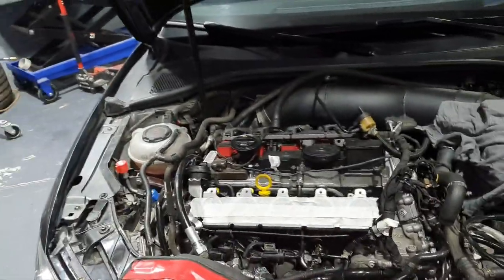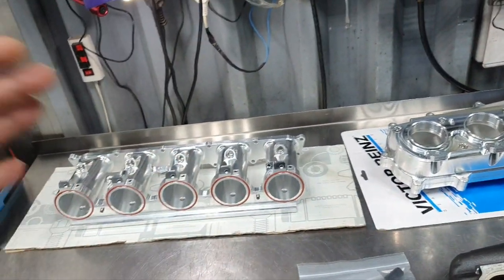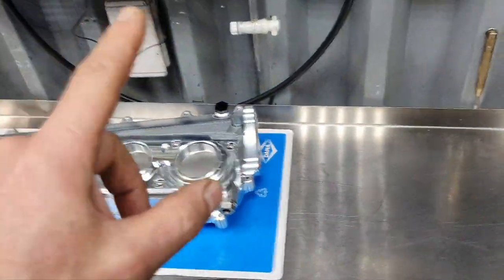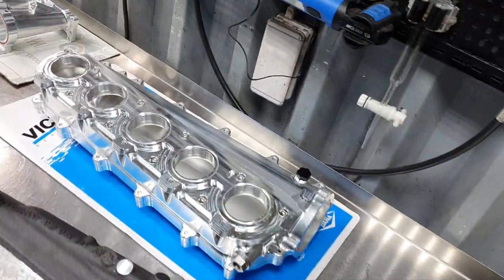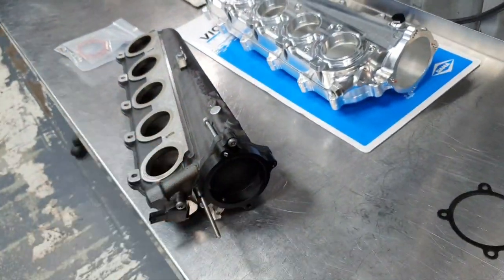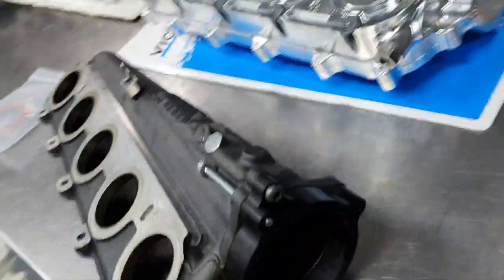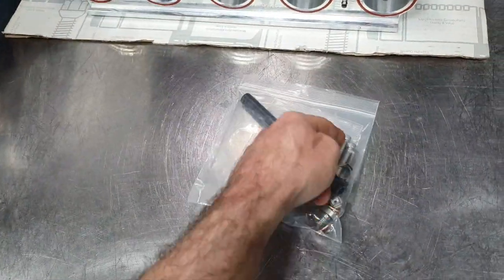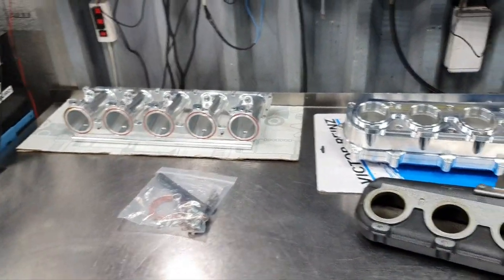RS3 DAZA engine rebuild (part 25)